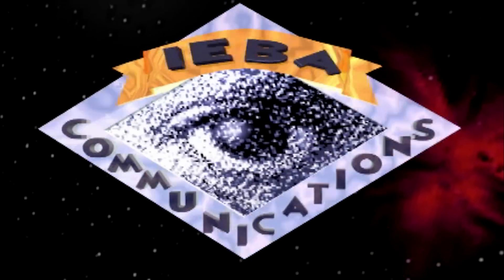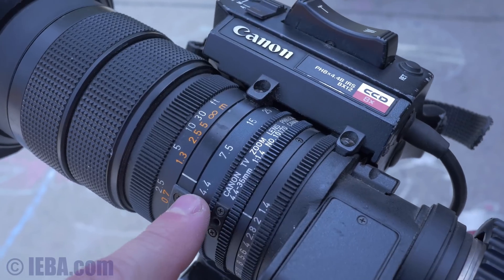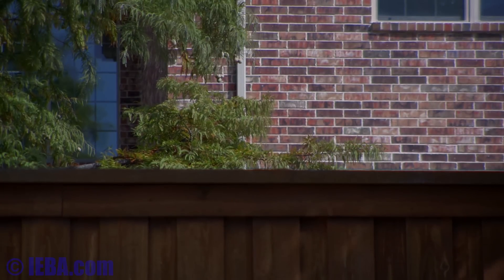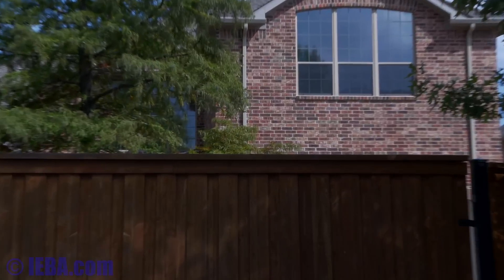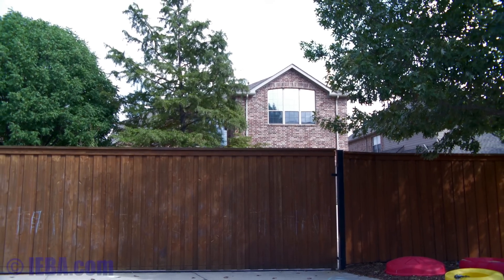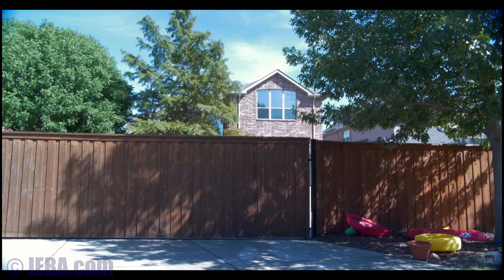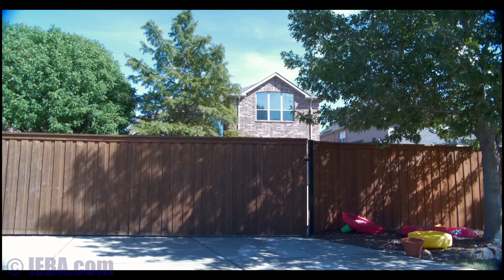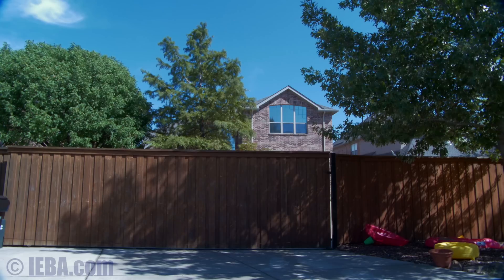TESTS: 1/2" B4 ENG Lenses on the GH4 - 4K Makes it work! Super Wide View & Powered Servo Zoom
In this video I demonstrate that the GH4's 4K crop of the Micro 4/3 sensor means that 1/2" B4 ENG lenses become perfectly usable 4K Cine Servo Zooms.

Lenses that were previously only usable in "ETC" mode or on the Blackmagic Design Pocket Cinema Camera (with the S16 sensor area) suddenly become very powerful tools- in 4K no less- when utilized on the Panasonic GH4.